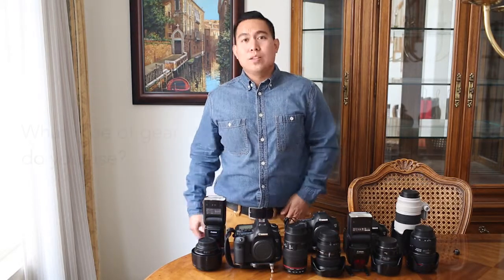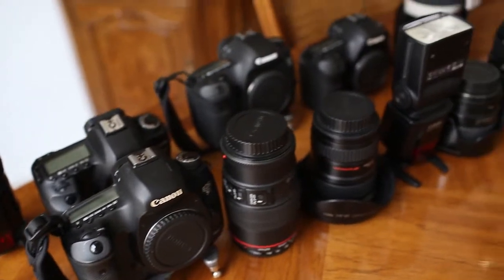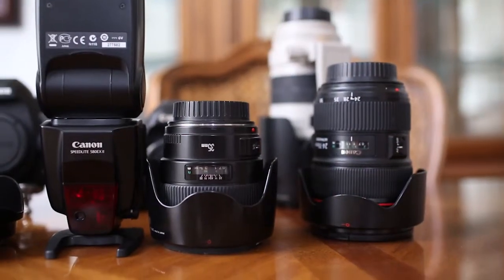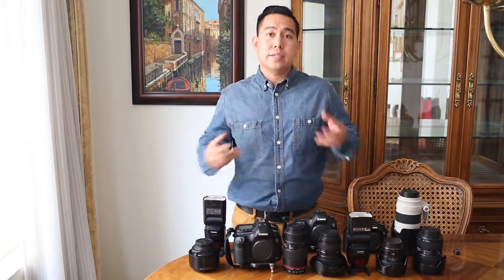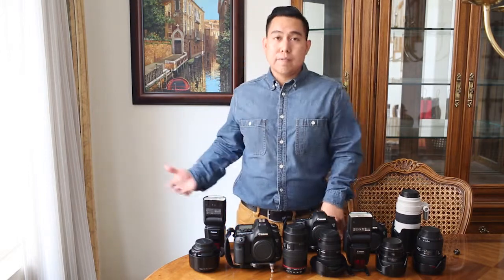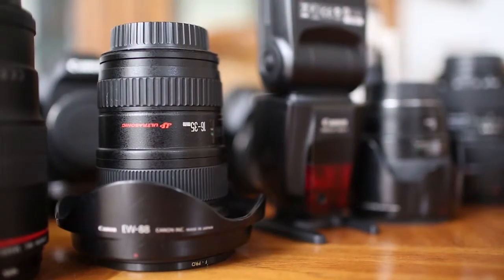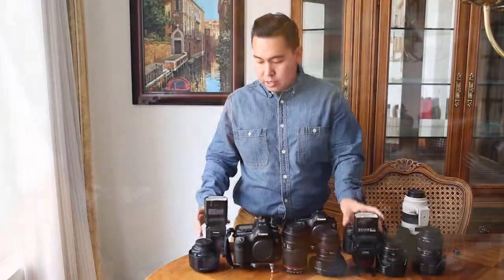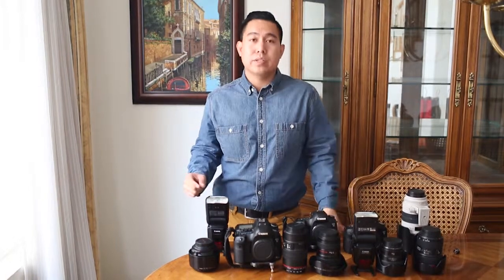Kevin Le Vu Photography - What type of gear do you use?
Kevin Le Vu Photography uses the best equipment in the wedding industry.